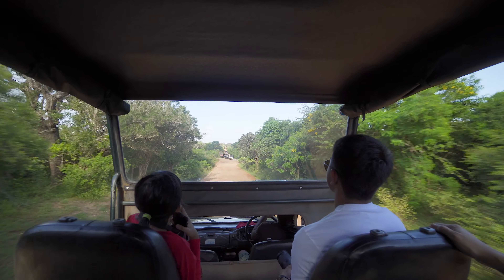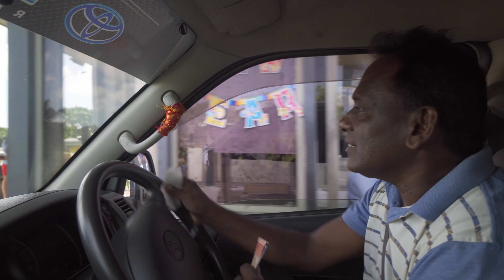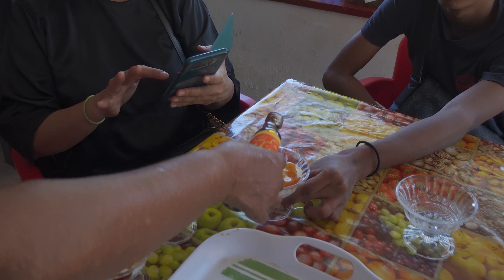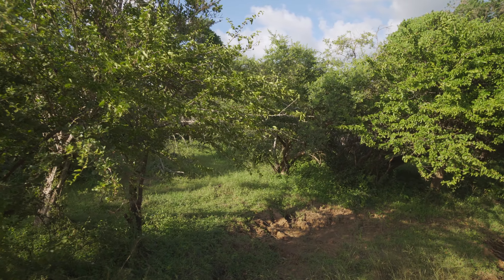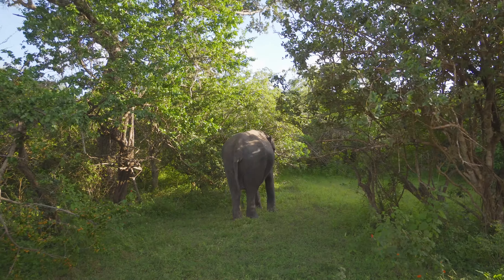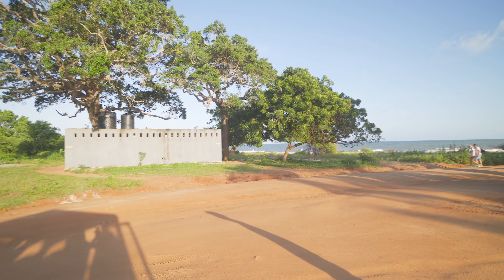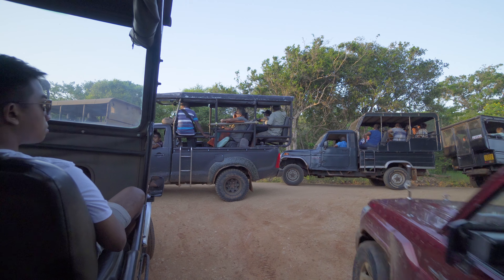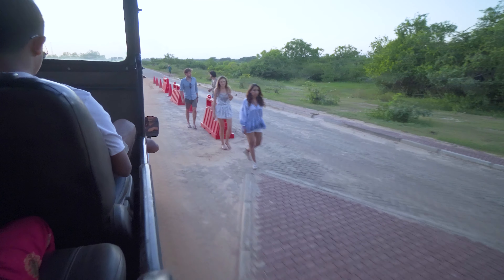You Won't Believe This Is Sri Lanka! 🇱🇰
A video series where we share with you the beautiful island of Sri Lanka.

In this episode, we travel to the world famous Yala National Park. Situated in the vicinity of Hambantota city, Yala National Park is located on the southeast coast of Sri Lanka.

Road trips are always great when there are pit stops along the way. On this route we first stop for some hot coffee and cream buns as our late breakfast substitute, and later on after lunch, we had Kiri Pani for dessert.

We have never experienced a safari before, and were totally excited about the prospects of seeing leopards in their natural habitat. It was a long drive down to Yala from Galle, but definitely worth it. The park is divided into 5 blocks, but tours are mainly concentrated at Blocks 1 (the one we experienced) and 2, with two timings for entries, 6:00AM or after 4:00PM

This is definitely an adventure not to be missed. Yala is Sri Lanka’s most popular national park.

FAST FACTS :
Hotel: Jetwing Yala
Address: Palatupana, Yala, Kirinda 82614, Sri Lanka

Travel Agency: Traveller Global Destinations & Leisure Holidays (PVT) Ltd.
Address: 377A Galle Road, Colombo 00300, Sri Lanka